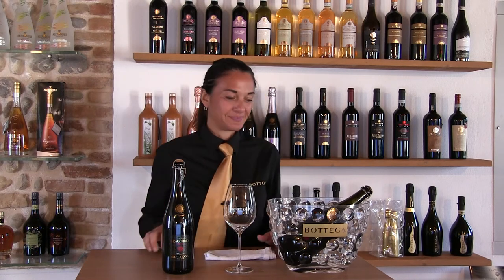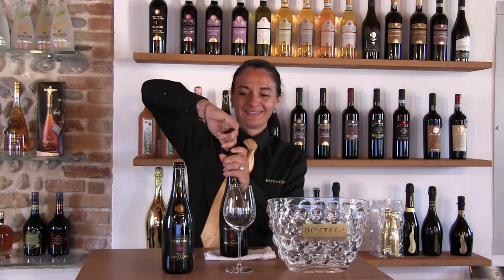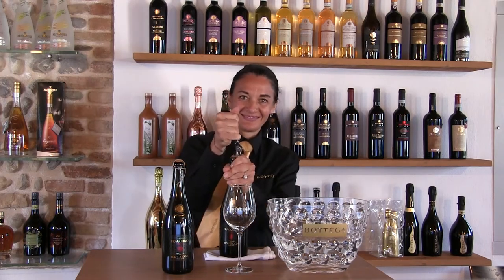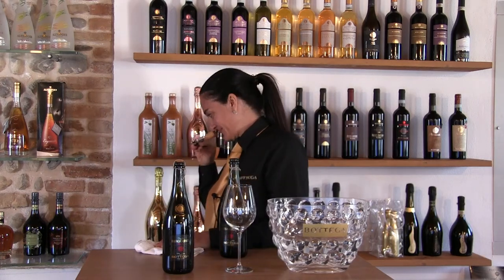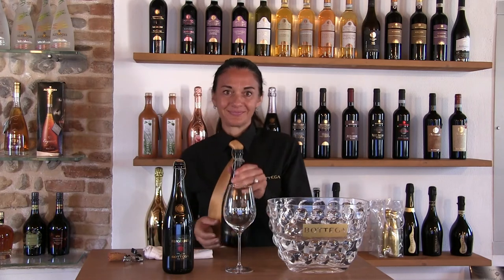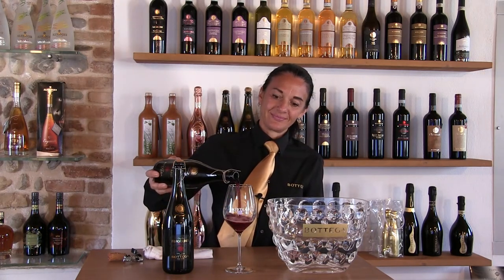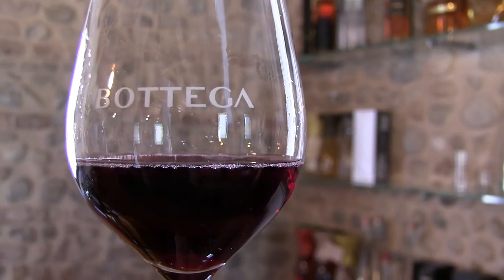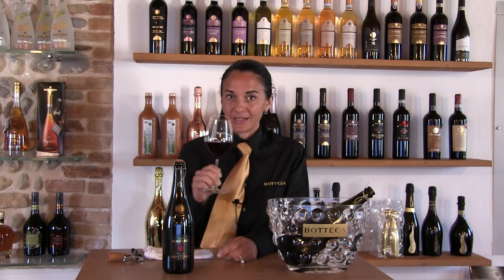Training Fragolino Tappo Spago Bottega (English Version)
Corporate Sommelier Elena Schipani presents: Fragolino Tappo Spago Bottega

Flavored wine-based drink
This drink is renowned for its unmistakable flavor of freshly-picked wild  strawberries.

The grapes are harvested in cases and vinified in red (must and skins are in contact). Afterwards, the wine is refermented in autoclave with the addition of natural aromas for a period of seven days. It is then cold stabilized for a week at a temperature of -2 °C and finally filtered and bottled.